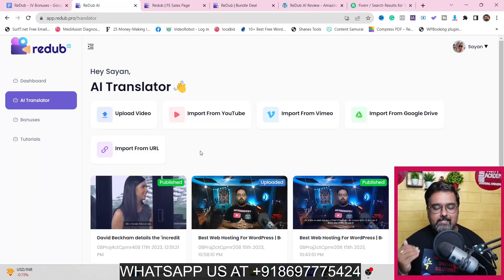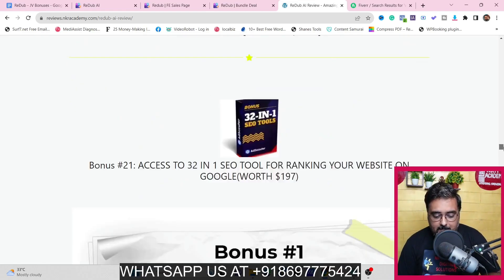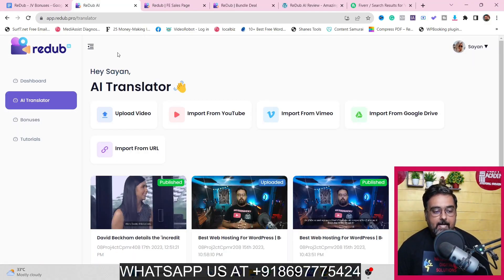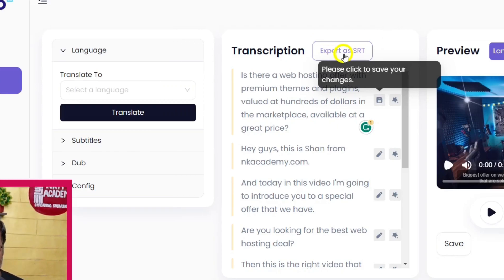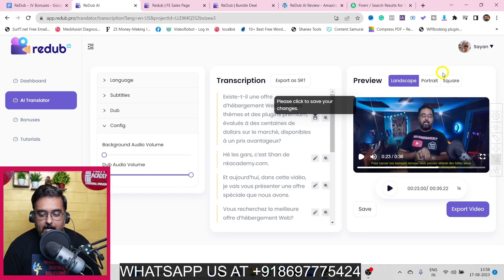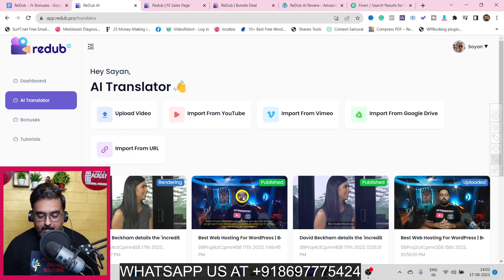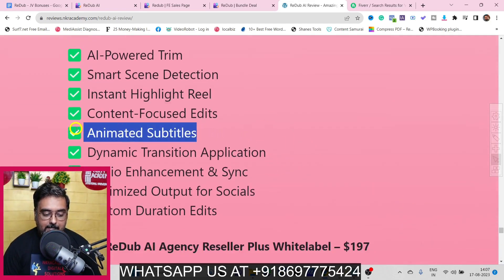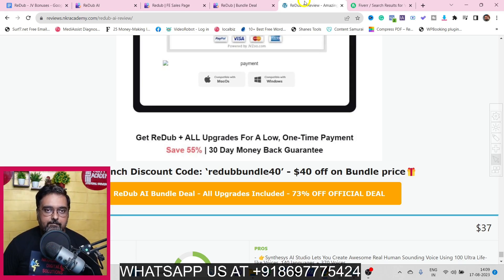ReDub AI Review | ReDub AI Demo | ReDub AI Bonus 🎁👇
Thanks For Checking Out redub ai Review | redub ai Demo | redub ai Bonus 🎁👇

In This redub ai Review, I Have Covered the Complete Features And Functionalities Of The redub ai Software. I Have Also Explained All The Pricing The Upgrades Details Inside My redub ai Review.

1. redub ai Review
2. redub ai Demo
3. redub ai Bonus

I Strongly Believe That My redub ai Review Will Help You Understand If redub ai Is The Right Software For Your Business Or Not. Inside My redub ai Review, I Have Also Included A Bonus Package Where You Will Get 53 Premium Software Completely Free Of Cost As Your redub ai Bonus.

ReDub AI Lets You Transcribe Videos Using AI Speech To Text Engine.

ReDub AI Also Lets You Translate Your Video Subtitles Into 140 Languages.
It Lets You generate SRT File And Add Translated Subtitle To Your Videos.

ReDub AI Also Lets You Dub Your Videos In 140 Launguages Using Its Human Sounding AI Text To Speech Feature.

ReDub AI Also Lets You export Your Videos In Full HD Format In Vertical, Horizontal And Square Size For All Social Media Dimensions And Placements.

Though The Price May Get To Recurring Monthly Fees Later, Currently, During This Special Launch Offer, You Can Get redub ai By Paying A Low One Time Price
Without paying Any Recurring Monthly Fees.

redub ai Review - My redub ai review Bonuses Contain 53 Premium Software.

If You Do Not Want To Miss Out Then Check The Link Provided Above To Find Out redub ai Bonus.

redub ai Review Bonuses: Instant Bonus Delivery: Your Bonuses Will Be Delivered Automatically, You'll Find Them Next To Your Purchased Files In JVZoo/Warrior Plus. Just Click The Button Above To Get Started.

🎁 redub ai Review - TimeLine 🎁

00:00 redub ai - introduction
01:06 redub ai bonus walkthrough
04:35 redub ai demo
11:57 redub Ai salespage
12:55 redub ai pricing
14:30 redub ai bundle deal

redub ai Review - What You Are Getting Inside

🔥ReDub AI Key Features Are🔥

✅ AI-Powered Transcription: Convert video audio into written format accurately
✅ AI-Powered Translation: Translate transcriptions into over 140+ languages
✅ AI-Powered Voiceover: Generate voiceovers in multiple languages, over 100 mins/month
✅ Multi-Speaker Detection: Recognize and differentiate between multiple speakers
✅ Personalized Voiceovers: Modify emotions, age, roles, and choose from 500+ voices
✅ Neural-Emotion AI engine: Inject over 15+ different emotions into voiceover
✅ Subtitle Generation: Add dynamic subtitles to videos
✅ Multilingual Subtitles: Translate subtitles into multiple languages
✅ Animated Subtitles: Enhance viewer engagement with animated subtitles, word highlights, and more
✅ AI Editing: Modify Content with Emotion Rich AI Editing Tools
✅ Original Audio Preservation: Retain the original audio of your videos
✅ Background Music: Add depth to your videos with a library of 100+ music tracks
✅ Video Import: Easily import videos from YouTube, Vimeo, Google Drive
✅ Manual Quality Check: Ensure accuracy and quality with human oversight
✅ Multiple Export Formats: Access your transcripts in formats like PDF, Word, SRT, VTT
✅ Noise Reduction: Improve transcription accuracy with noise reduction feature
✅ Priority and Standard Customer Support: Get assistance when you need it, fast

1. redub ai Review
2. redub ai Demo
3. redub ai Bonus